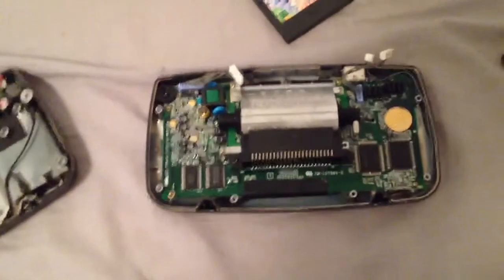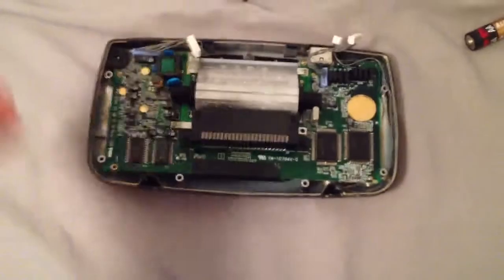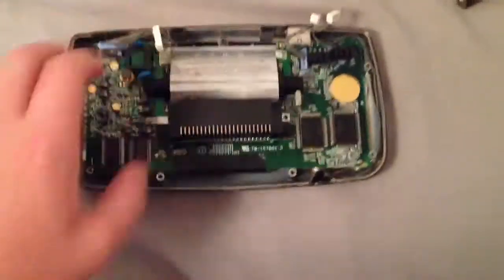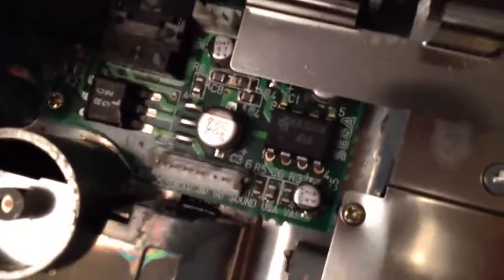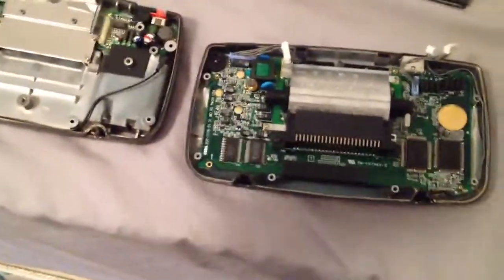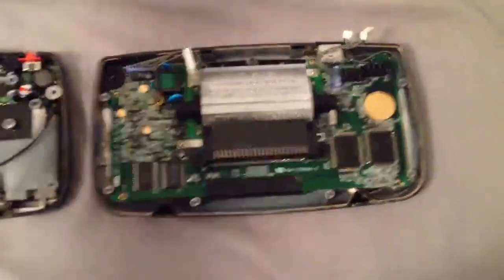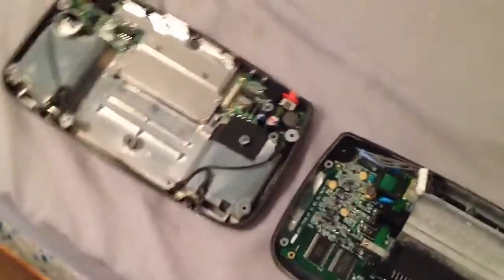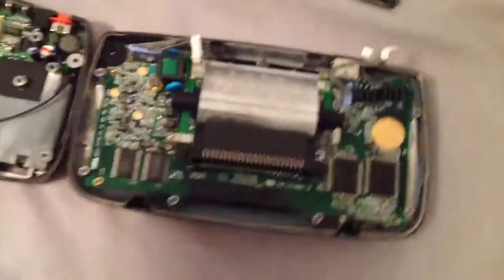Sega gamegear repair/problem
I picked up a sega gamegear for free but it has some problems I can't figure out how to repair